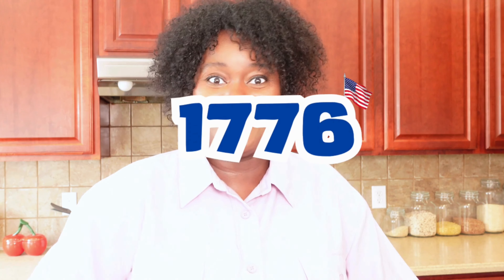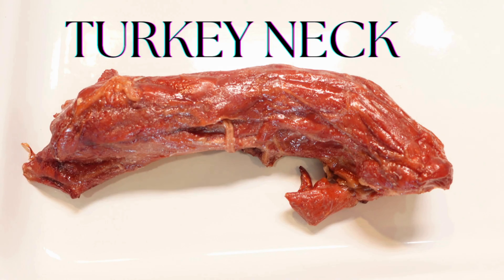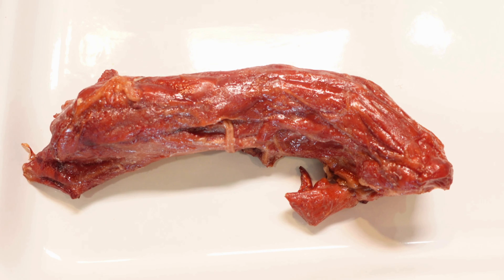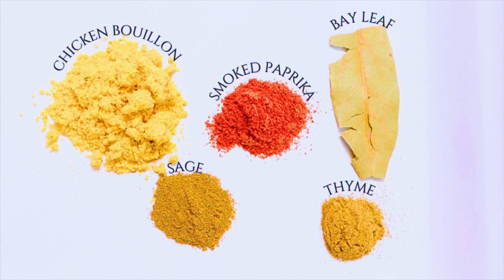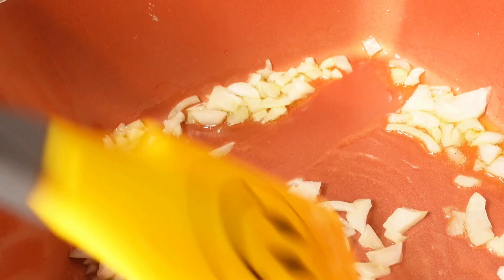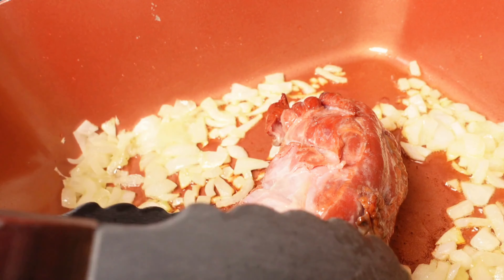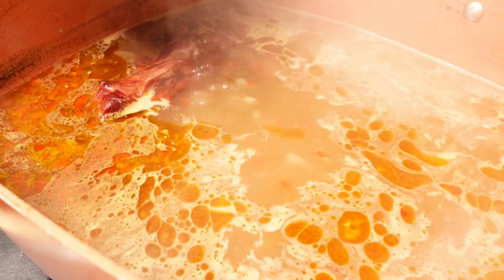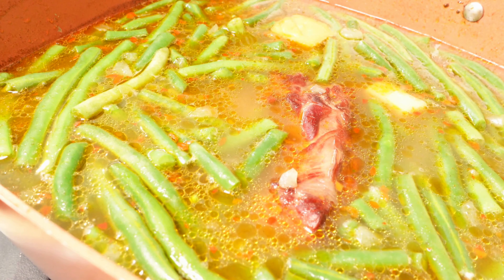MILLENNIAL KITCHEN WITH NIKKI STAR: JUNETEENTH SMOTHERED GREEN BEANS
Here's a quick and easy side dish to make at your Juneteenth Celebrations this weekend.